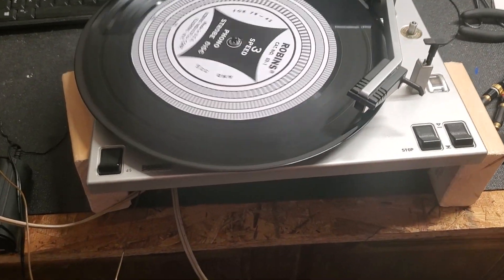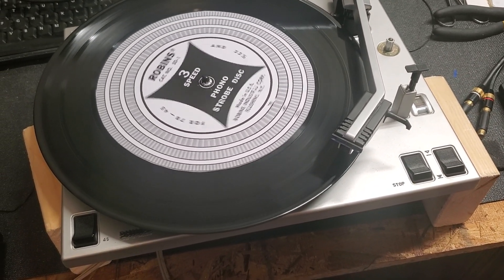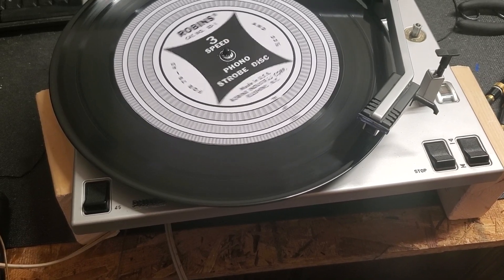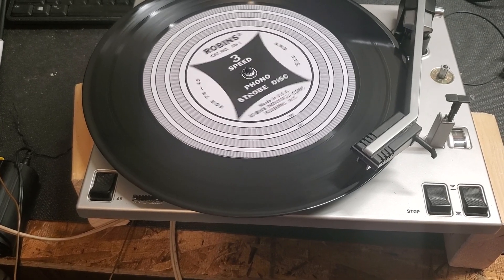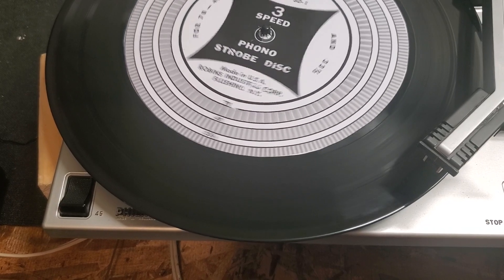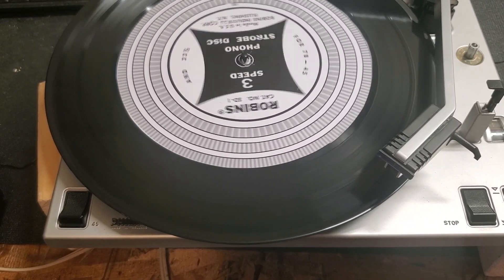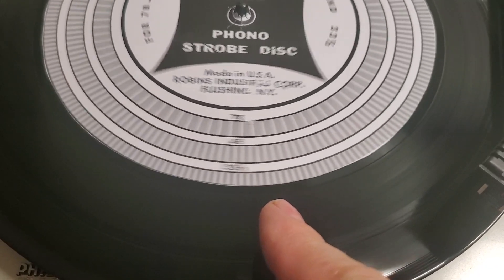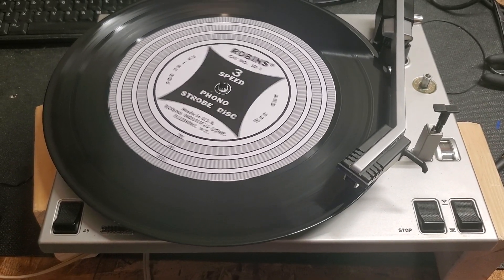Philips 427 turntable , speed issue